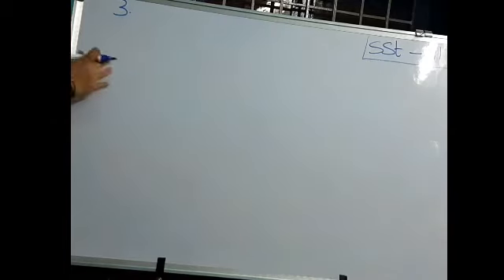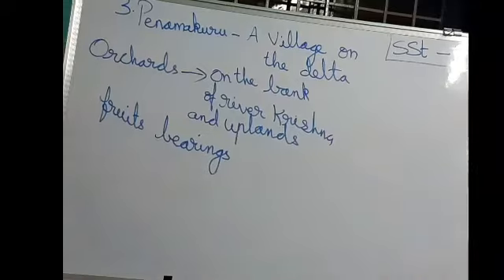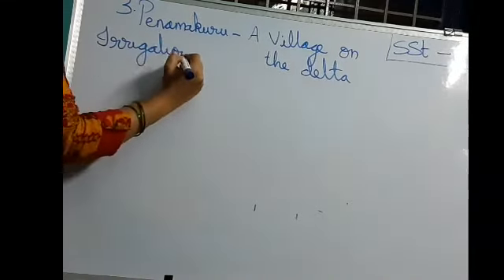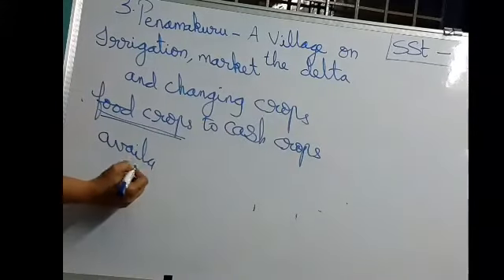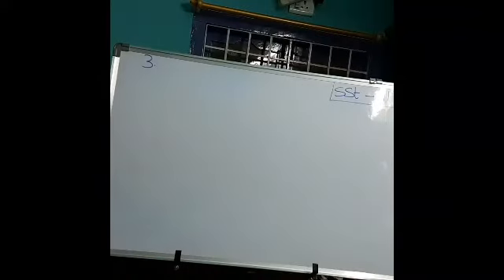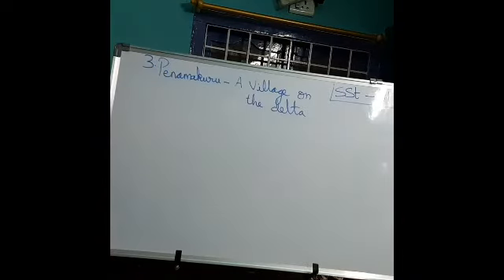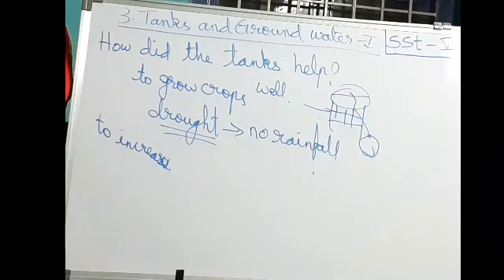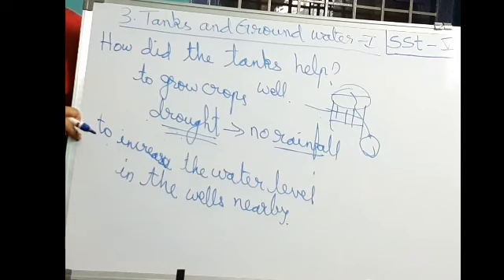6th Social studies ch.3 orchard